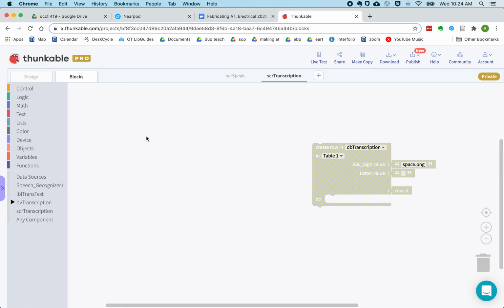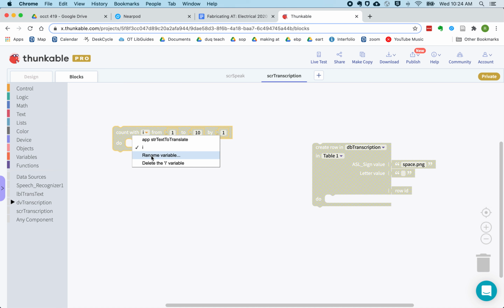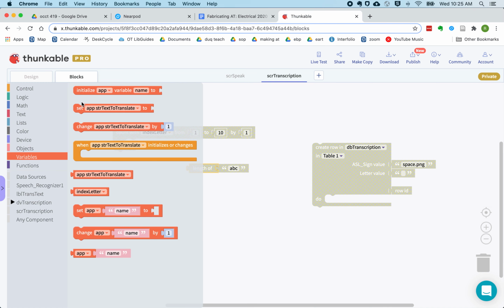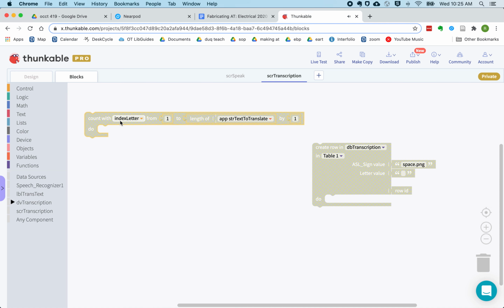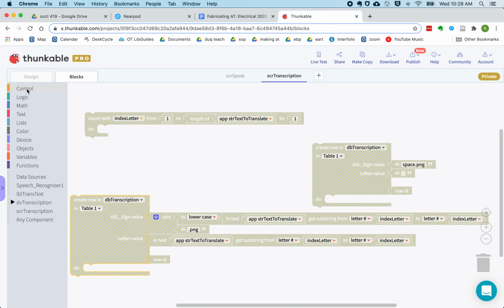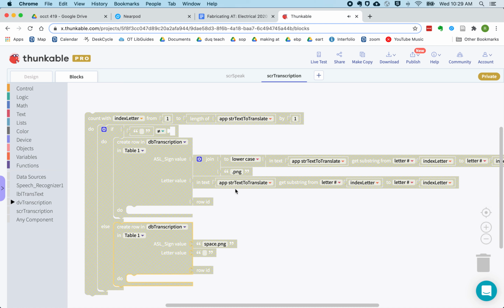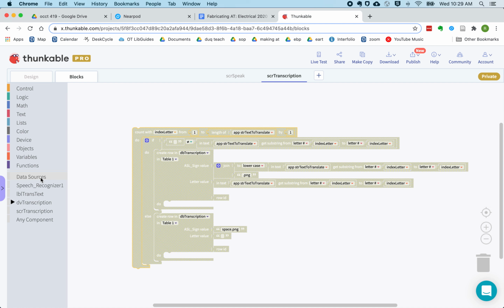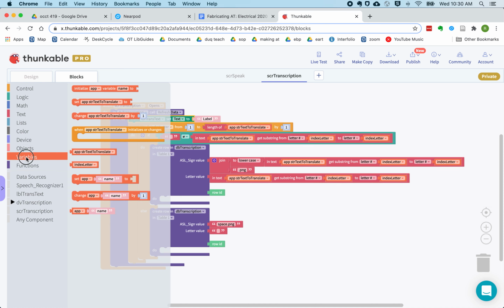speech to asl part 2 step 5c